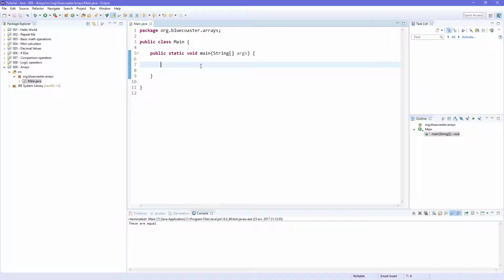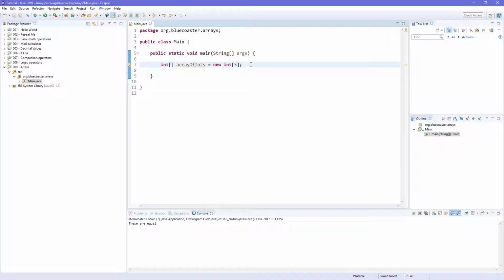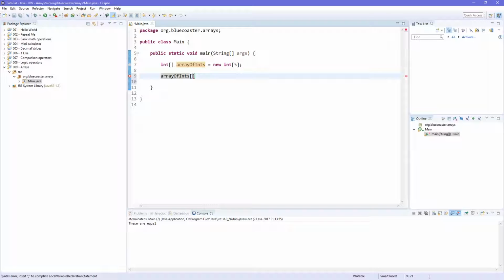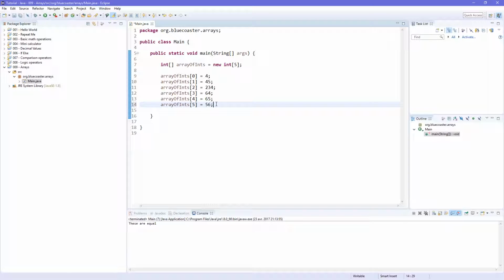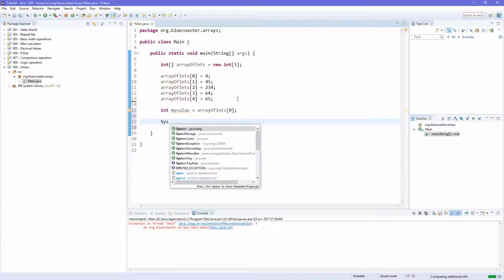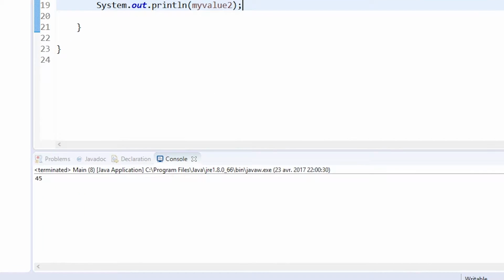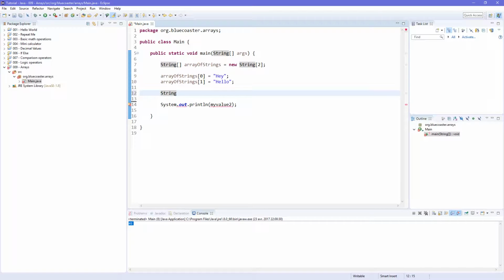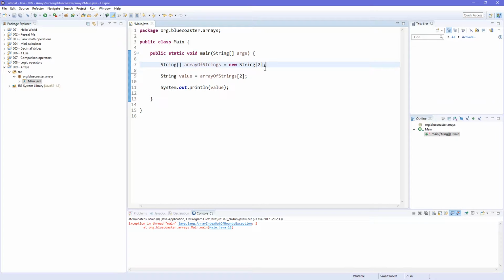Java Tutorials #009: Arrays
In this video, I'm going to show you how to create and use arrays in java (Basics)